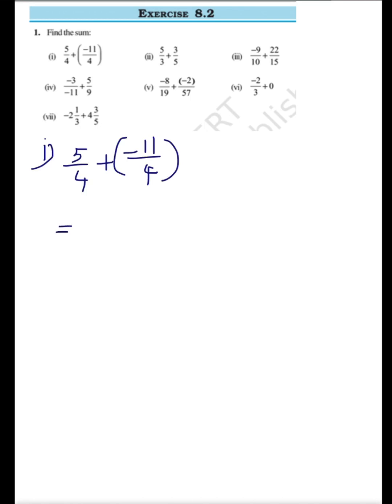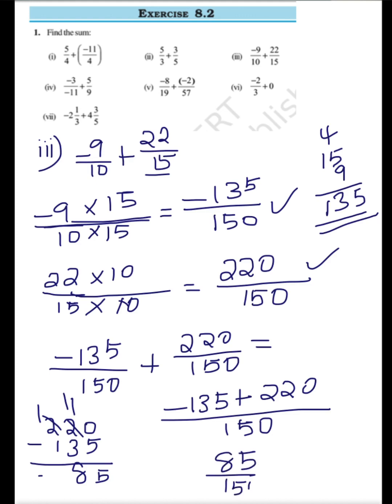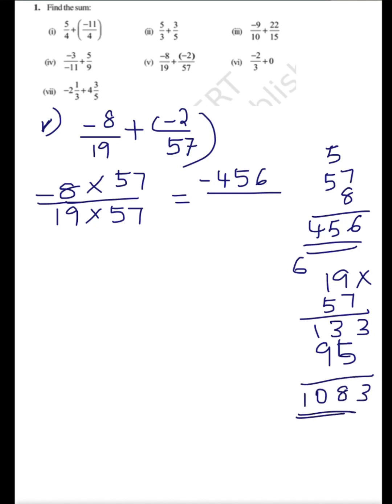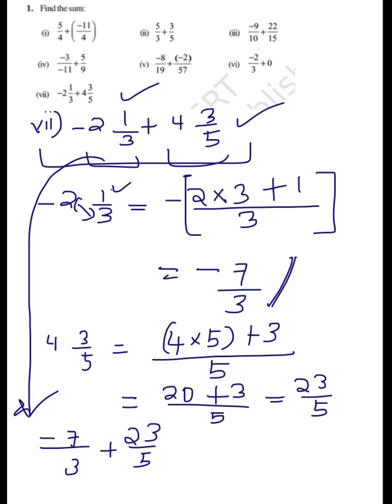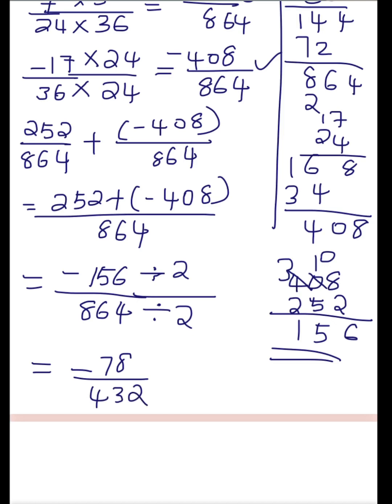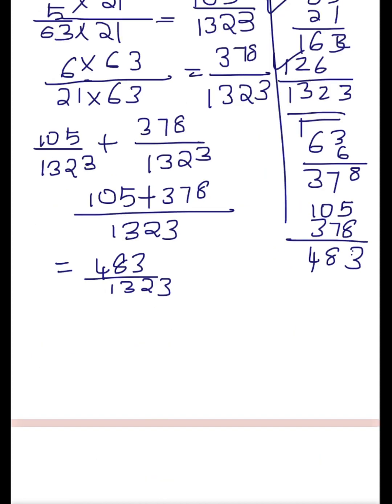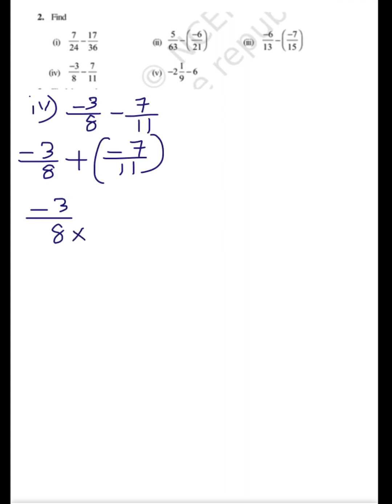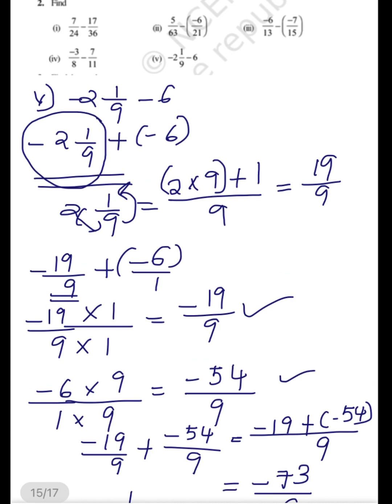Class 7| Chapter 8| Rational numbers| exercise 8.2 | question 1,2